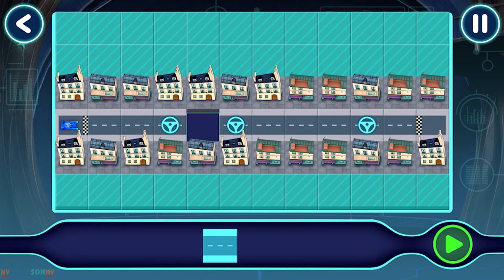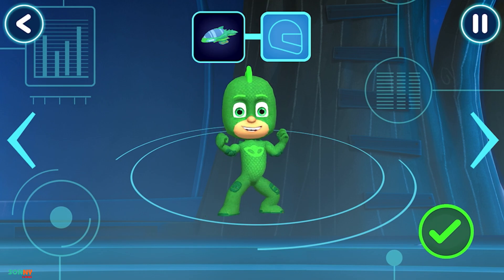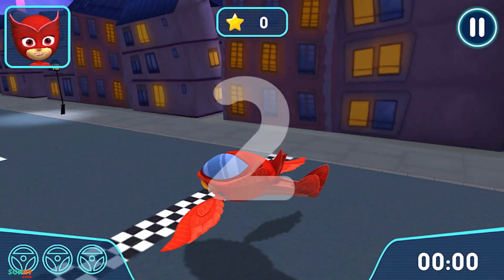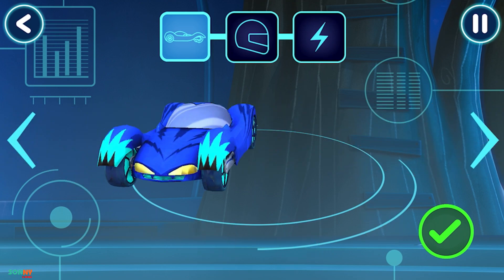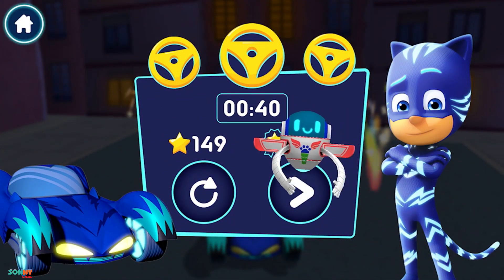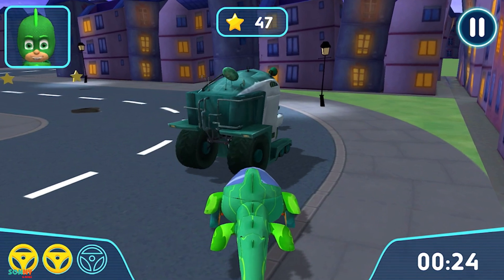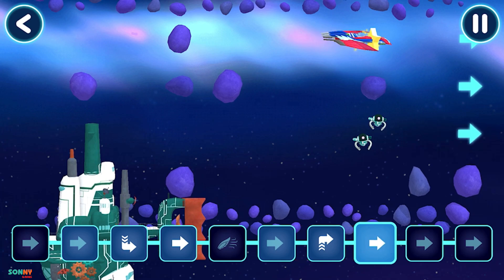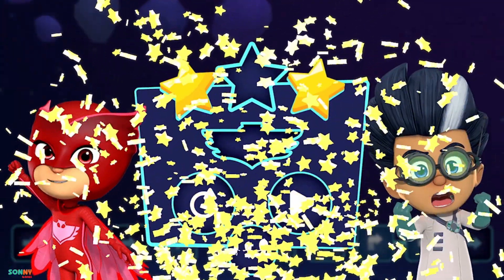Pj Masks: Build and Racing Academy - Gameplay Walkthrough Part 1 || SONNY GAMES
📱APP DESCRIPTION
Download on App Store:
Download on Google Play:

📱 DESCRIPTION